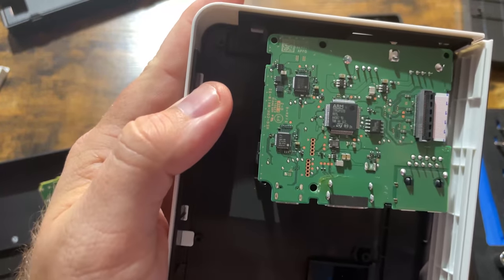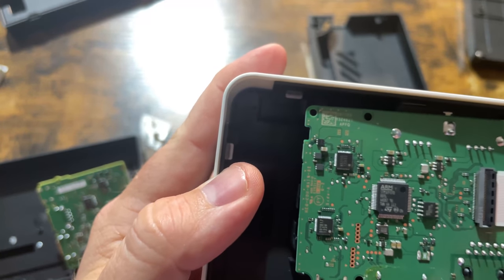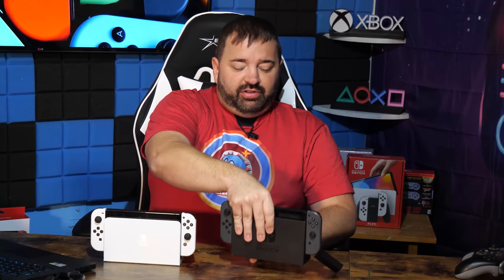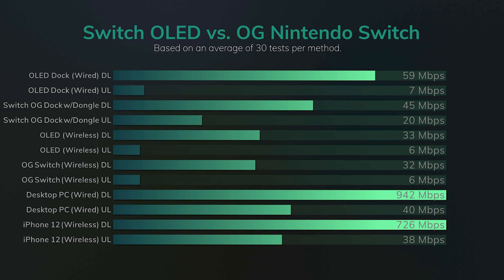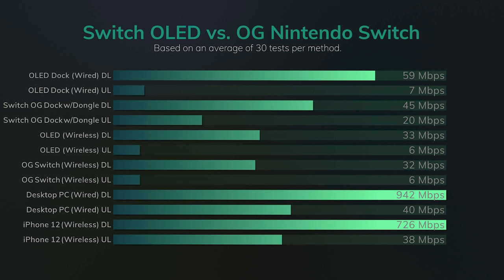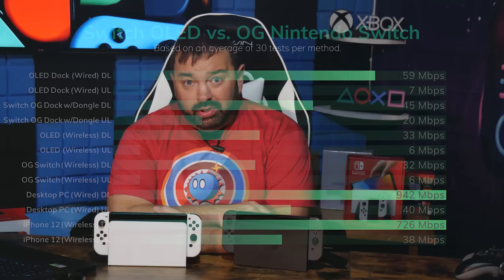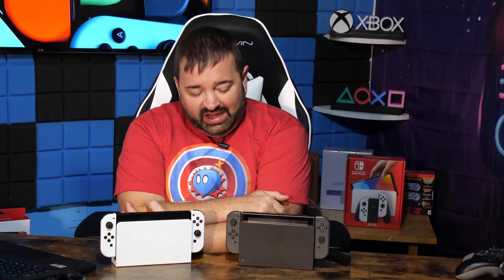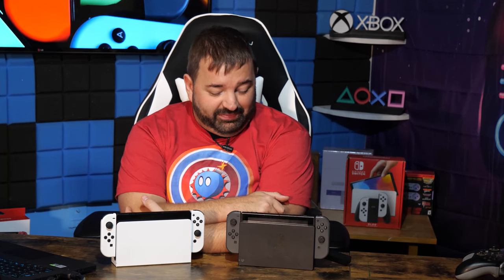Switch OLED Has SHOCKING Internet Speeds!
Looking for thumbnail work and/or video editing, contact Mason Conrad on twitter for rates

Get the ifixit kit I use to teardown the Switch

Current Giveaway: Switch OLED! (ends today), new Giveaway is 1 of 3 copies of Metroid Dread!
- be sure to set your reminders!
Source:
Me, Myself, and Irene... wait a second...